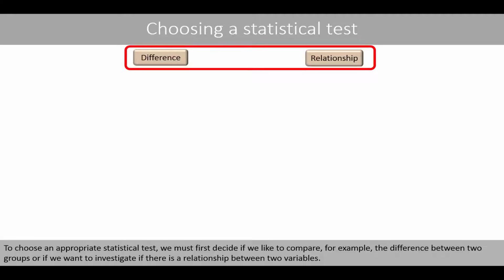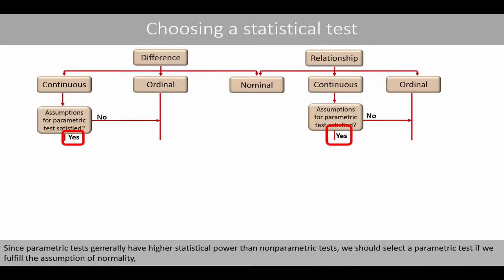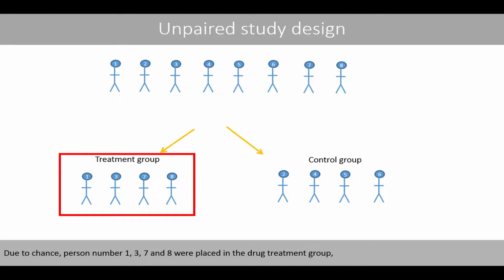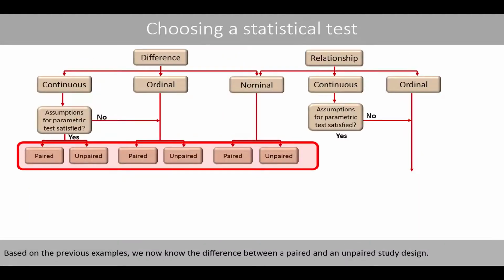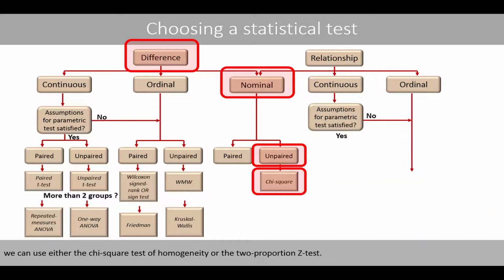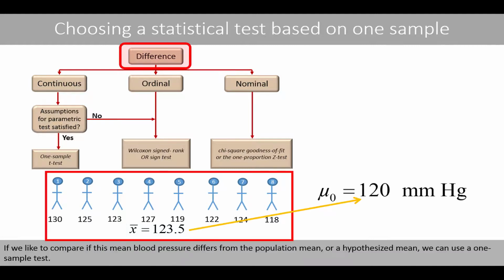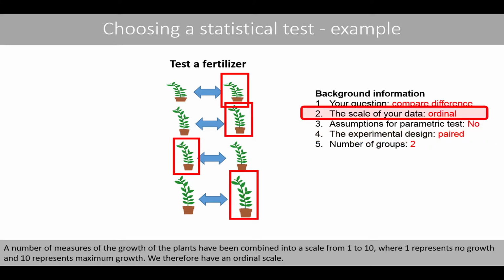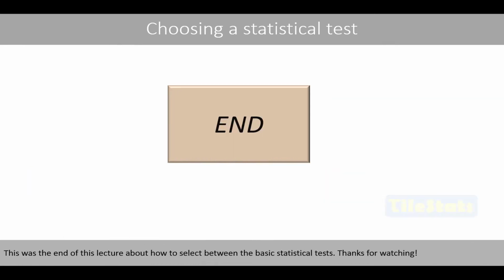Which Statistical Test Should You Use? | Quick Guide for Researchers & Public Health Students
Confused about which statistical test to use? Whether you're analyzing clinical trial data, public health surveys, or academic research, this video will help you choose the right statistical test—quickly and confidently.

In this step-by-step guide, you’ll learn how to differentiate between:
✅ One-sample t-test, Paired t-test, Unpaired t-test
✅ One-way ANOVA & Repeated Measures ANOVA
✅ Non-parametric tests like Wilcoxon, Kruskal-Wallis, and Mann–Whitney U
✅ Chi-square tests (independence, goodness-of-fit, McNemar, Fisher’s exact test)
✅ Z-tests for one or two proportions
✅ Correlation tests: Pearson vs Spearman
✅ Linear regression models

📊 No more guesswork! Learn when to apply each test based on your research design, sample size, and data type.
🔍 This video is perfect for:
Public Health studentsMedical and life science researchersMPH, MSc, or PhD students
Anyone analyzing data for thesis, publication, or grant proposals

📌 Chapters00:00
Introduction01:10
Parametric vs Non-parametric Tests 03:30
Choosing a t-test 05:20
ANOVA vs Kruskal-Wallis 07:00
Chi-square, Z-test & Proportions 09:00
Correlation & Regression11:00